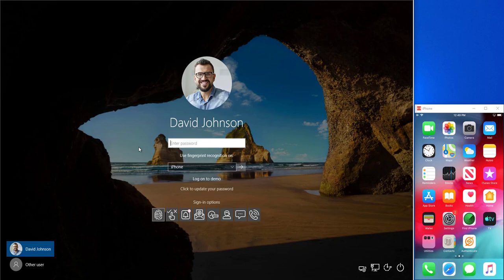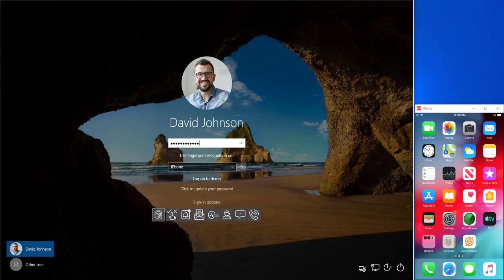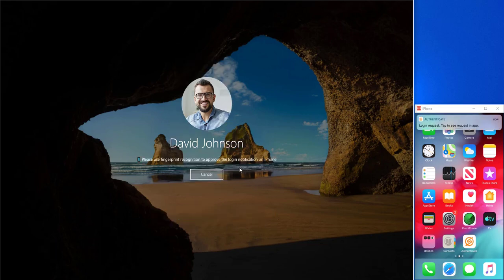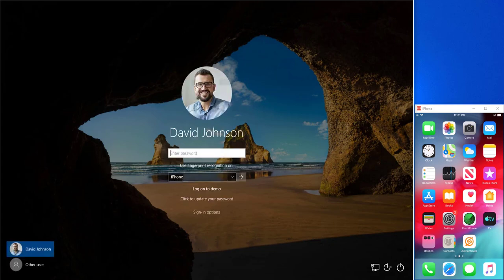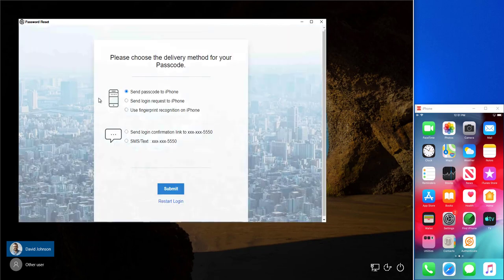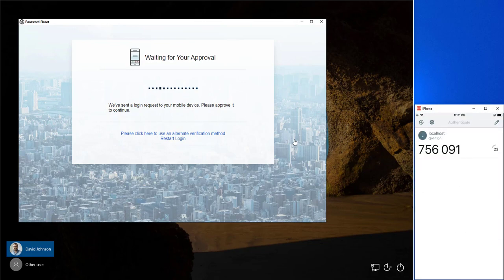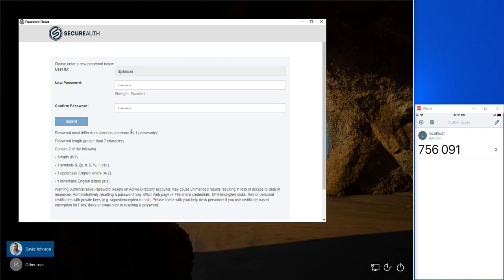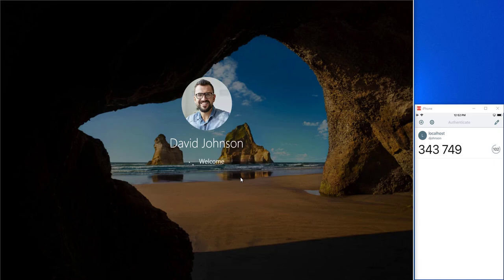SecureAuth Endpoint for Windows Password and MFA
Go beyond network security. Your forward-looking Zero Trust model must include continuous authentication of those who access your endpoints. Watch a desktop MFA with SecureAuth Endpoint demo. Not every MFA method works for everyone. SecureAuth Endpoint lets you match each user with the right set of MFA options.